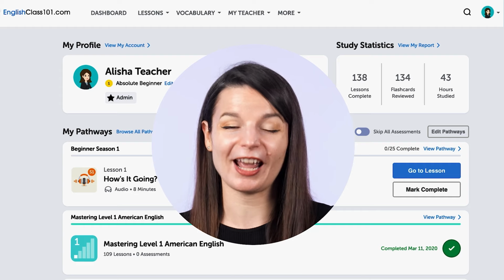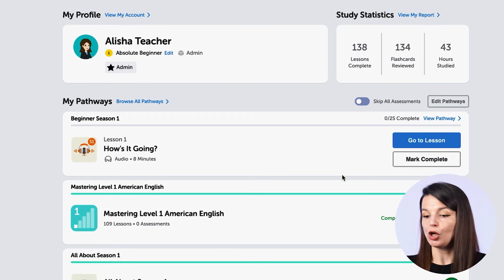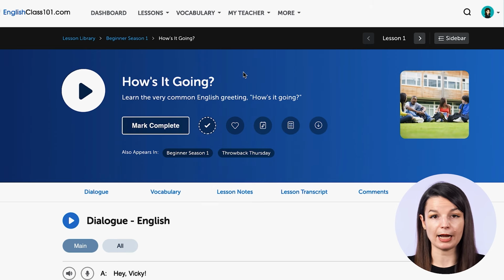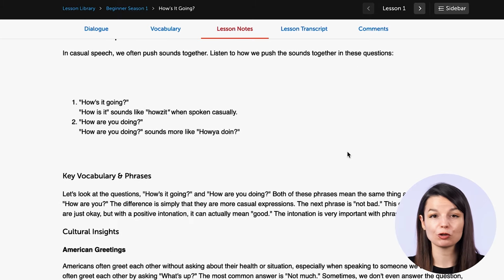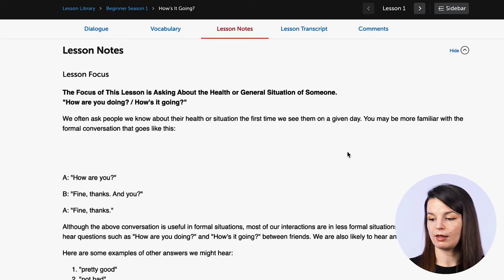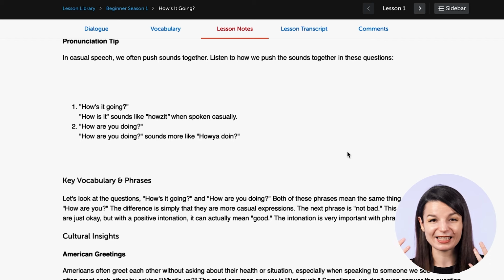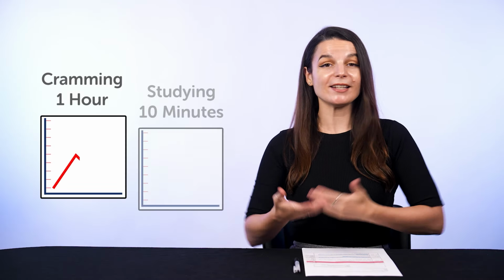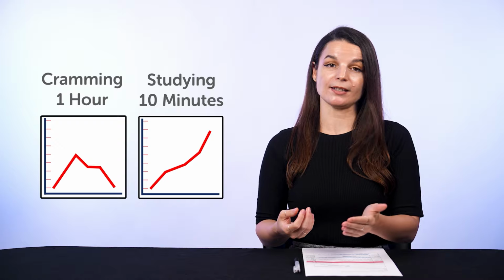Your Monthly Dose of Portuguese - Best of July 2024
Step 3: Achieve Your Learning Goal and master Portuguese the fast, fun and easy way!

In this best of July 2024, we will review all the topics and lessons released this month on the channel. This is THE place to start if you want to learn Portuguese, and improve both your listening and speaking skills